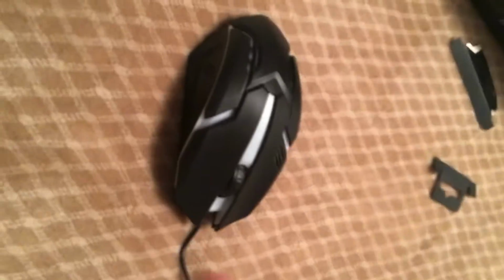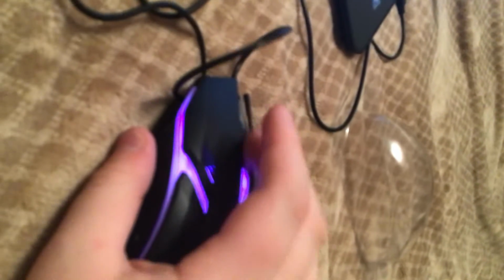New LED color changing gaming mouse part to testing the mouse￼